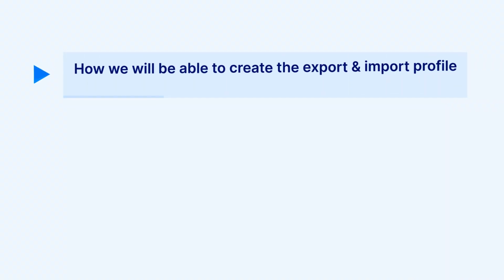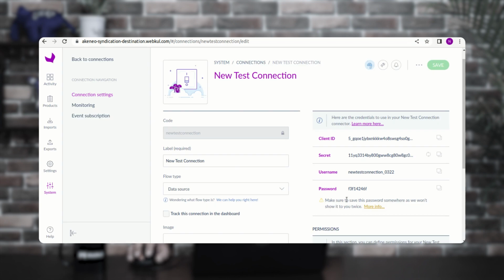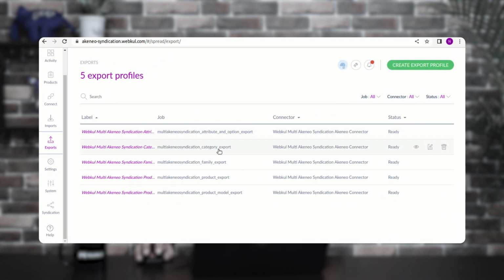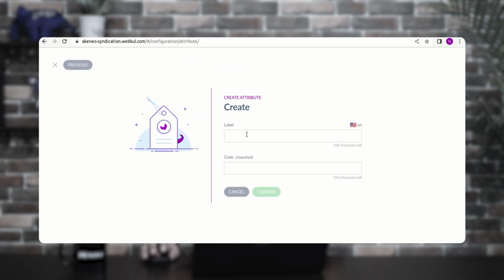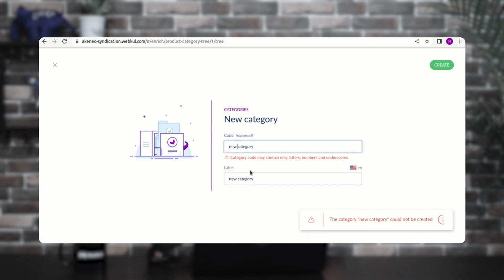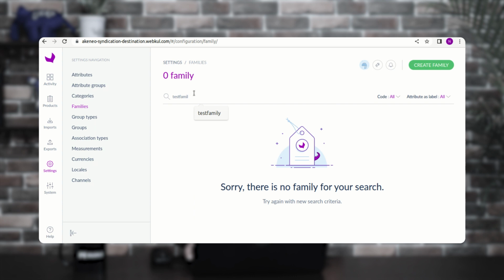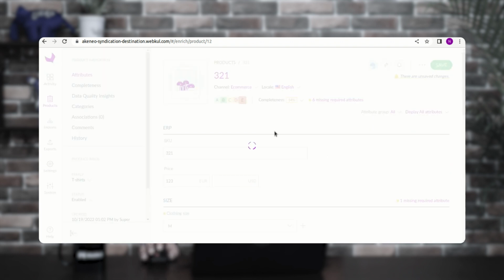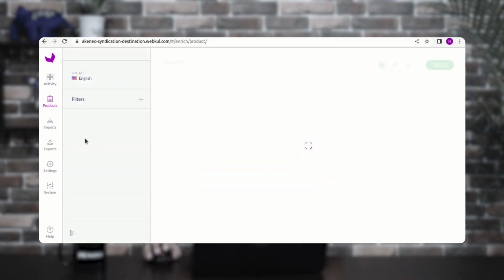Multi-Akeneo Syndication - Overview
This module allows the admin to export and import products and product models along with their images from Akeneo to Akeneo. This means now the admin can transport data in between the Akeneo very easily. Using this module the admin can even import/export categories, attributes, family, and attribute options.

. Export/Import Categories from Akeneo to Akeneo
. Export/Import Attribute and options from Akeneo to Akeneo
. Import/Export Family and Variants from Akeneo to Akeneo
. Filter data to be Exported based on Category, family, Completeness, Time conditions, Identifier(SKU), Language, and Currency for Product Export.
. Export/Import Product and Product Models from Akeneo to Akeneo
. Export Product and Product Model Images

2. Raise a Ticket via our HelpDesk system